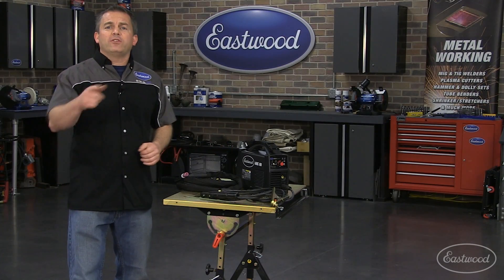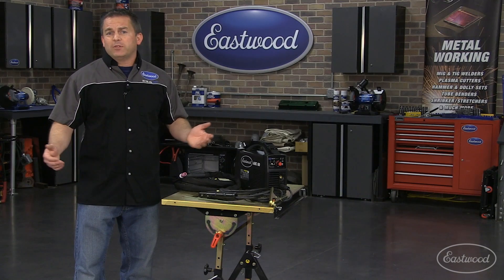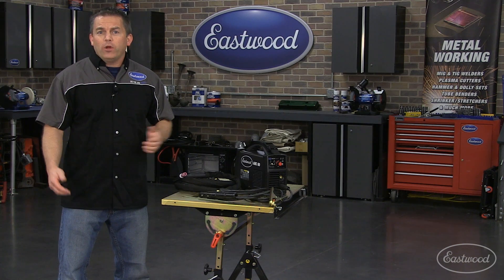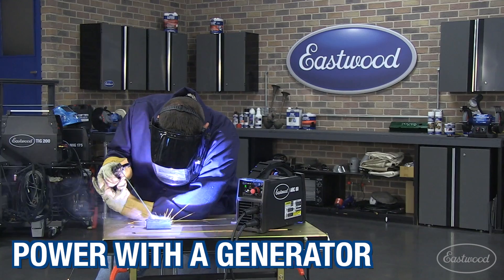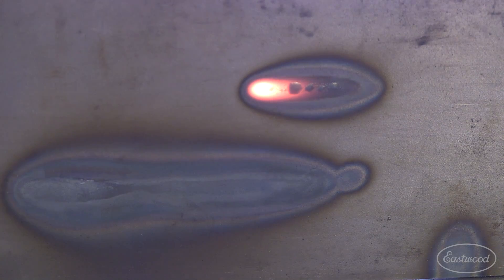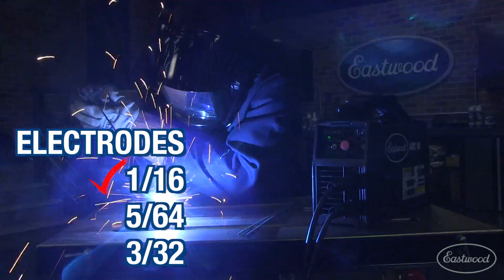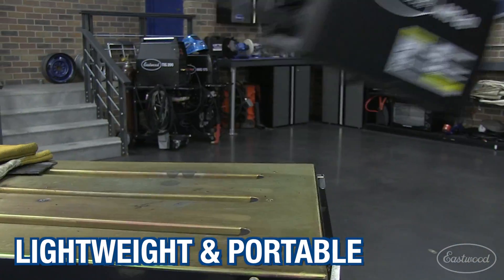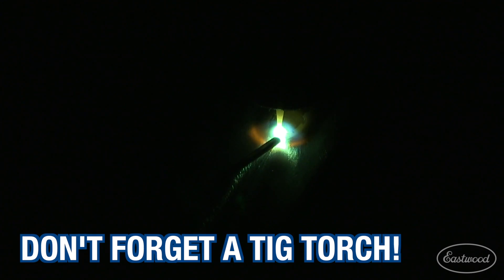Inverter Powered Stick Welder with TIG Welding Option from Eastwood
A welder that weighs less than 10 lbs!  Portable and durable is a great way to describe this Inverter Stick Welder that can also be used to TIG weld with the ARC 80 TIG Torch.

Light weight inverter based stick welder that gives you the portability to weld anywhere that there is a 110 volt outlet. Easy to setup and easy to use, this welder can weld steel, stainless steel and cast iron. Hot Start helps even the beginner welder strike an are every time.The anti stick feature enables easy welding without frustrating rod stick. Infinite amperage settings from 20 80 amps(90 amp peak) for welding up to 1/4 steel.